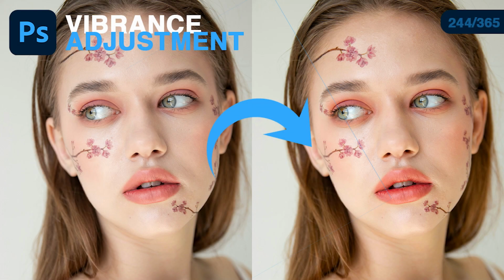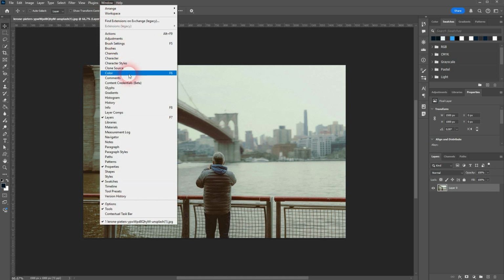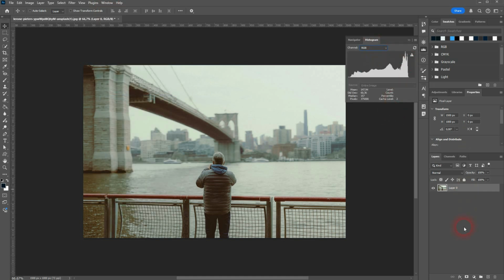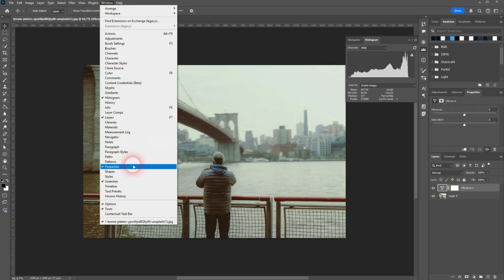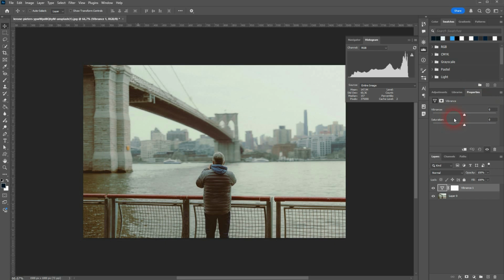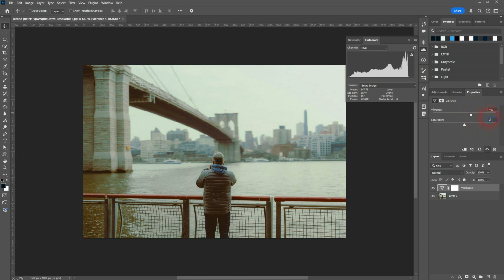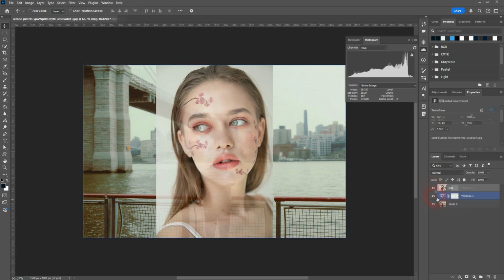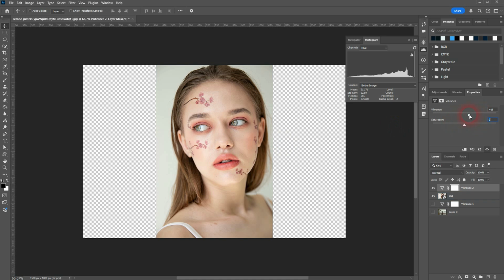Vibrance Adjustment in Photoshop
Learning Photoshop in 365 Days - Day 244: In this tutorial I'll show you how to use the vibrance adjustment layer in Adobe Photoshop.